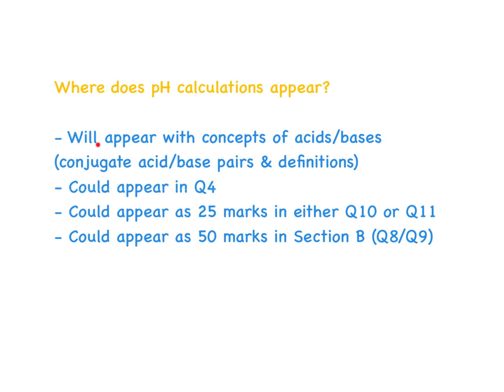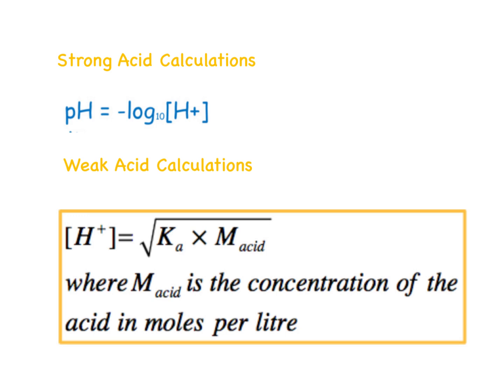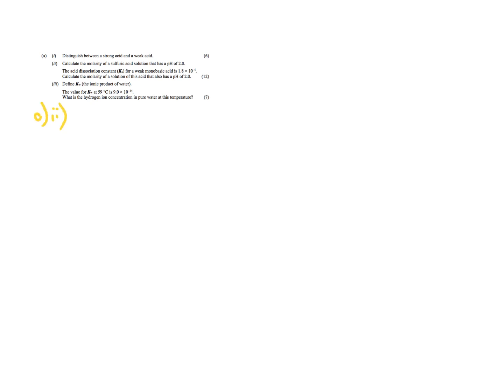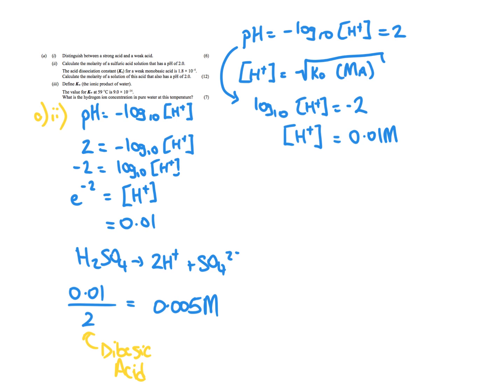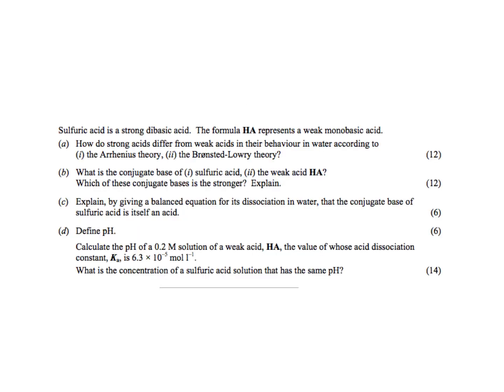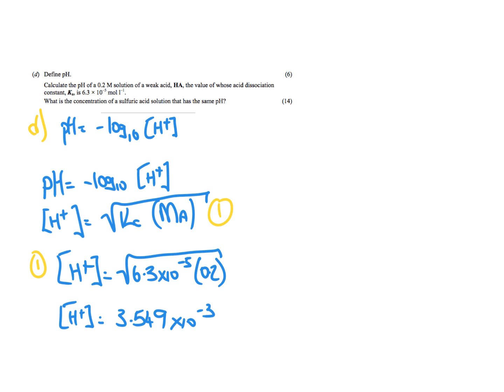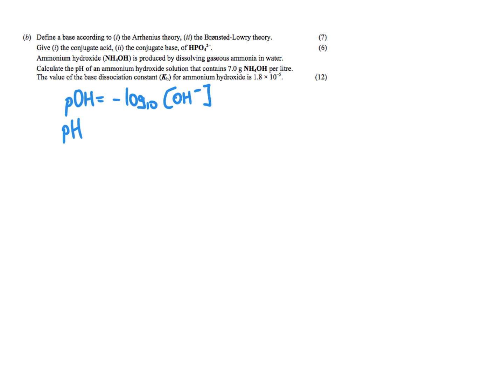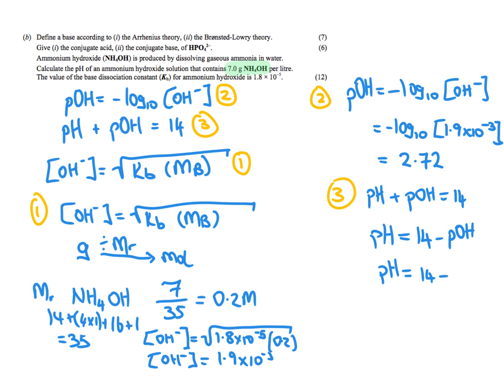pH Calculations Exam Q’s - Leaving Cert Chemistry